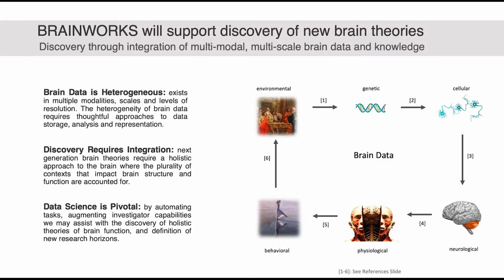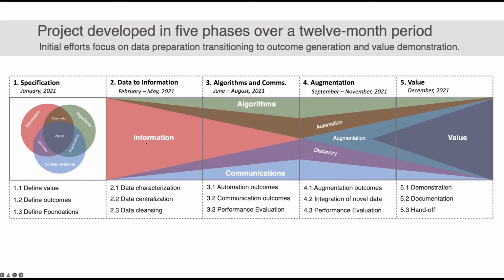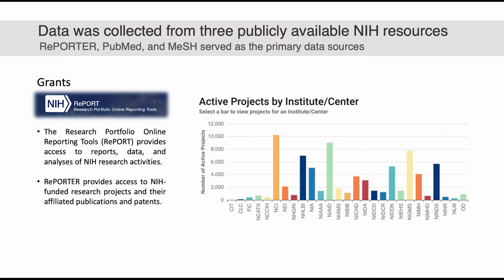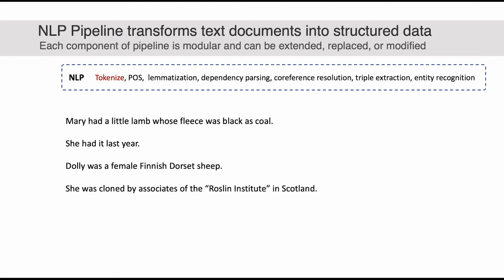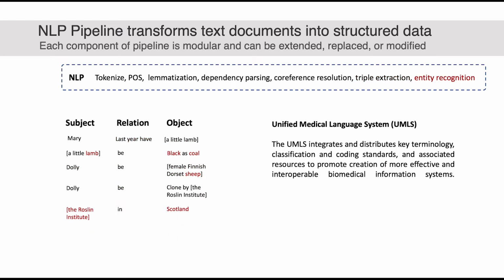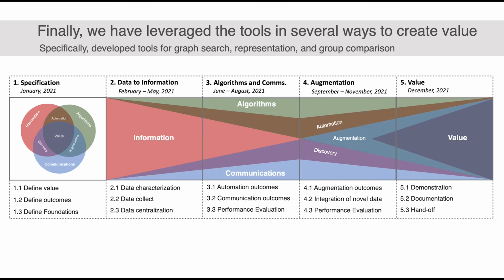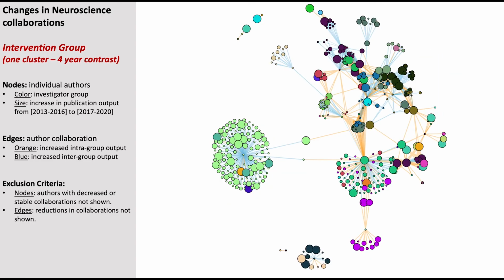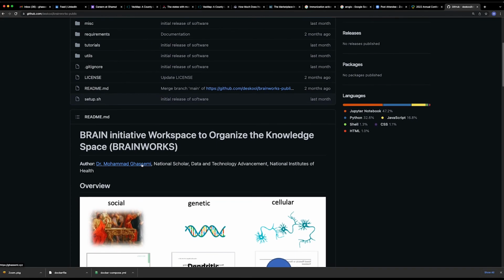Web Application Development - Full Stack Application Examples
00:00 - Introduction and motivation
12:11 - Platform Specification
16:34 - Data Collection
23:21 - Backend Algorithms
30:33 - Front End Visualizations
36:12 - Value of the tool
45:43 - Web application
47:47 - Code repository